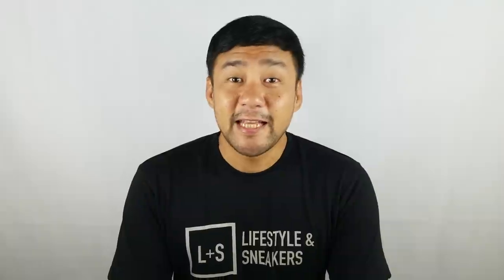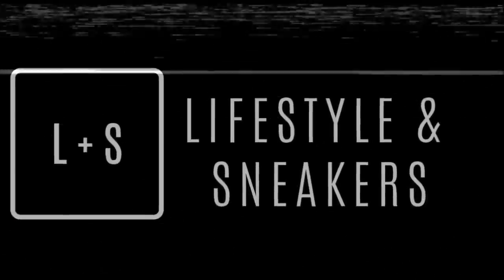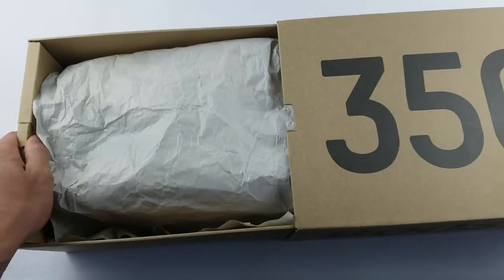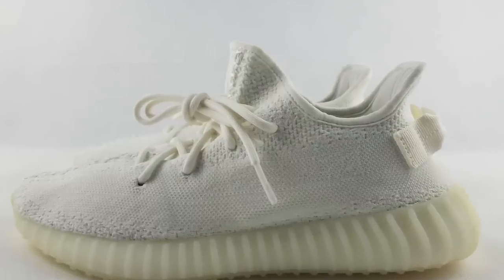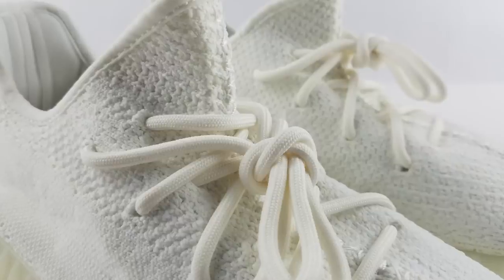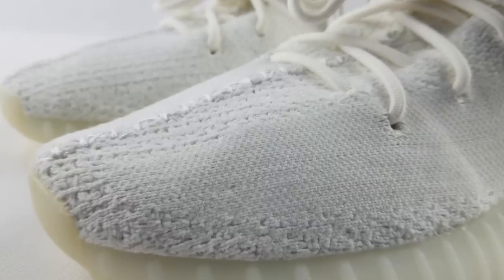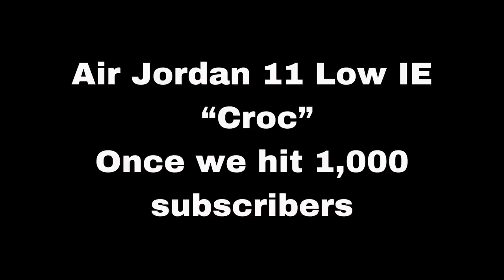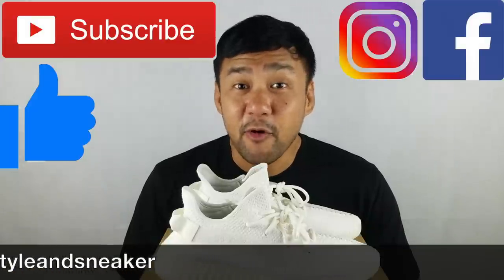Adidas Yeezy Boost 350 V2 "Creams"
This is another late unboxing and review but were doing this because we are giving away this sneakers! We sponsored this pair on Carlo Ople's Channel for his giveaway! Please check out his channel and wait for the announcement of this giveaway. for our own giveaway on this Channel please see below:

6 Air Jordan Give Away Mechanics!

- Lastly, you must like this video and comment which amongst all the Air Jordans that we are giving away you like the most together with your Instagram handle. The comment should be on all our videos that features all of the Air Jordans that we are giving away. We will release the videos of the Air Jordan 12 CNY 2019 and the Air Jordan 11 Concords in the next few weeks.